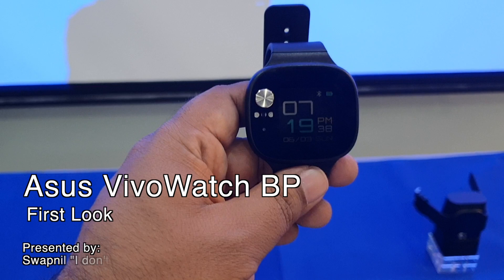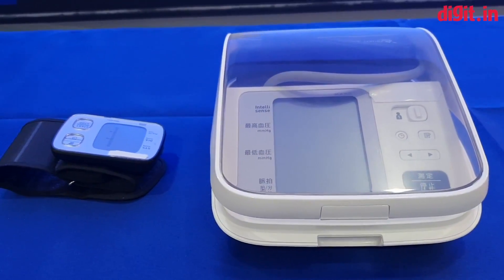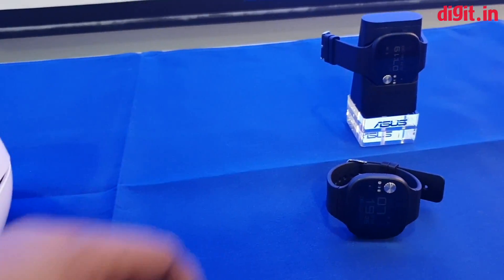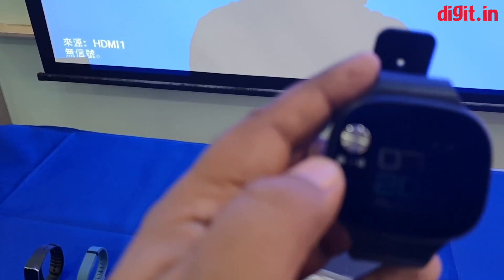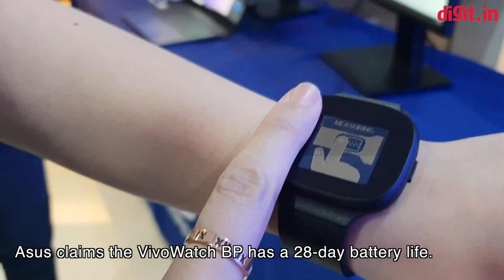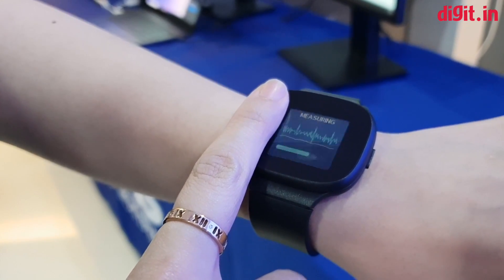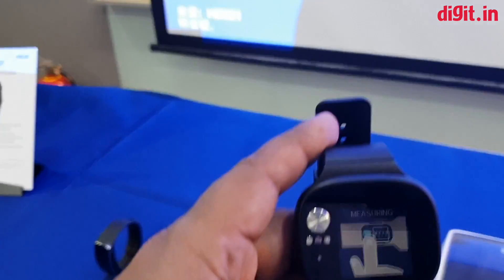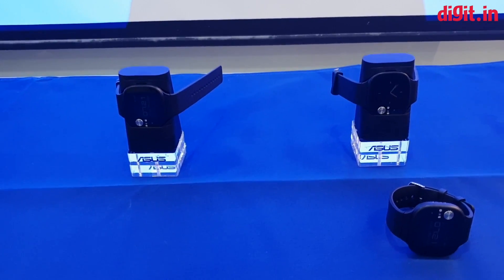Asus VivoWatch BP First Look & Demo | Digit.in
The Asus VivoWatch BP features built-in ECG and PPG sensors, and these enable the VivoWatch BP to provide real-time blood pressure measurements in just 15 seconds. This smartwatch features ASUS HealthAI technology to help users keep track of their blood pressure and health stats – such as heart rate, sleep quality, activity data, and de-stress index –- while also providing suggestions for a better lifestyle. Built with medical-grade materials, Asus claims the VivoWatch BP is 70% smaller and 50% lighter than current wrist-mounted blood pressure monitors. In addition, Asus claims the VivoWatch BP has a 28-day battery life.